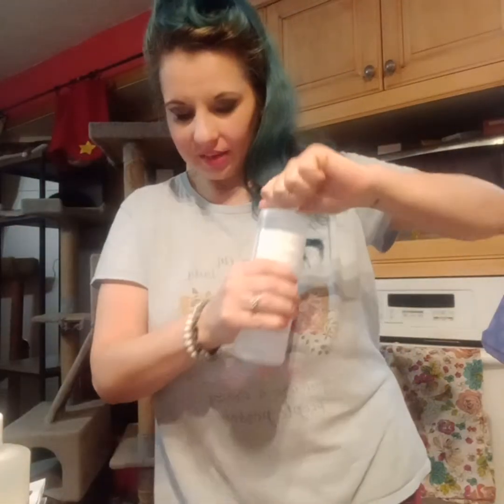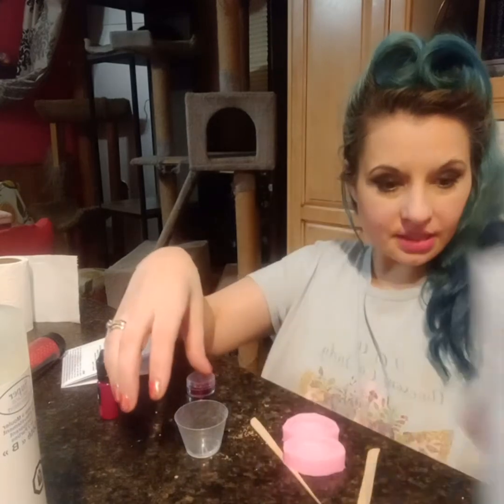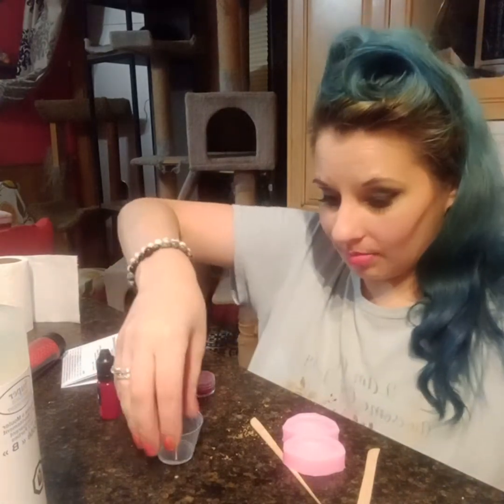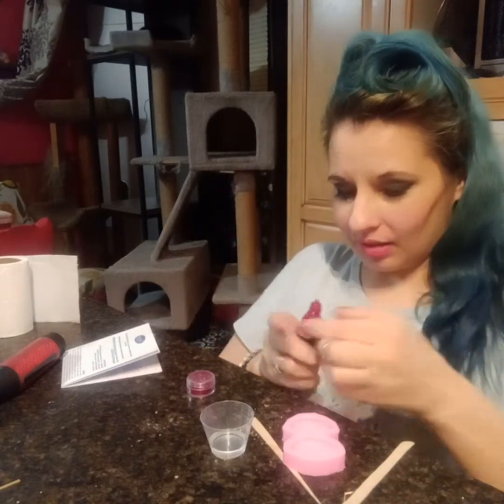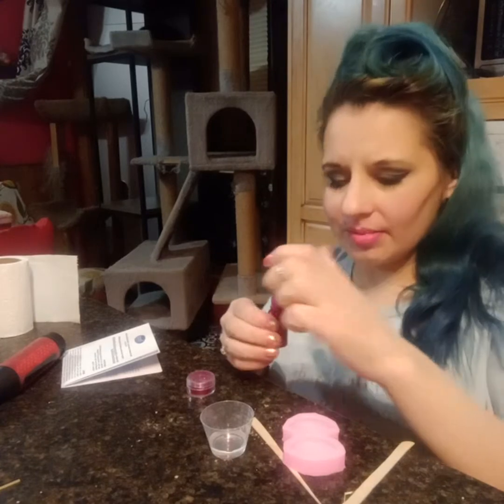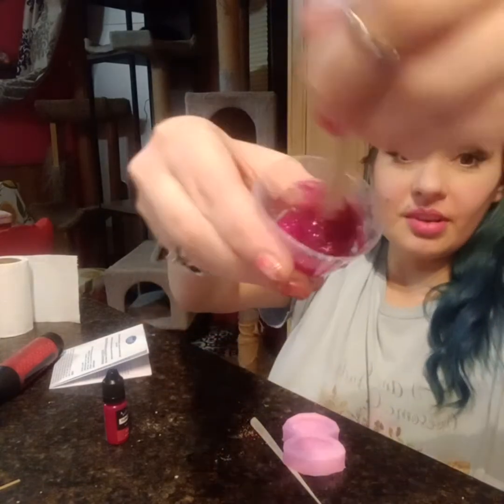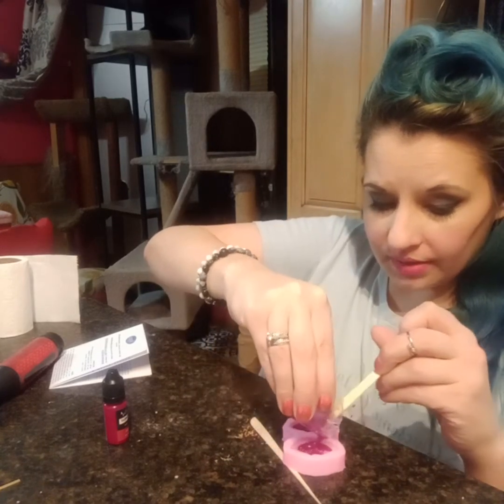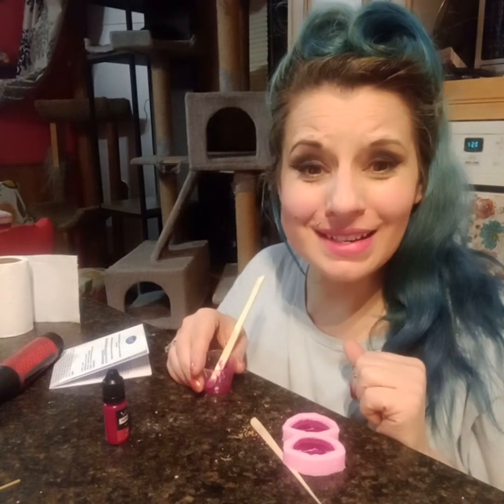Epoxy Pour Take One!!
Trying to make nailfie disc's for my entourage if you know you are my people xx

you can always be my people shop from me!!